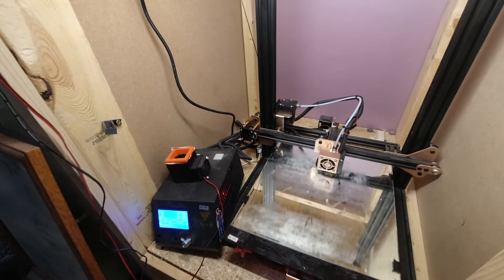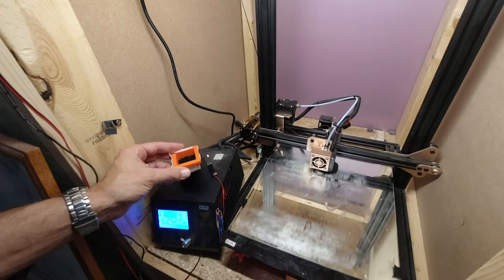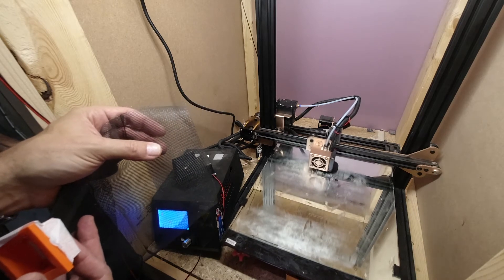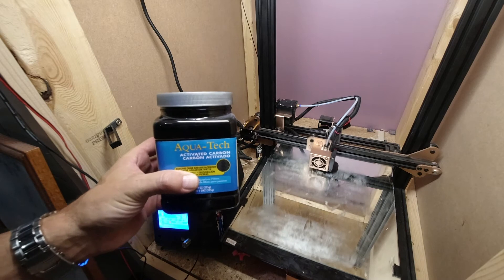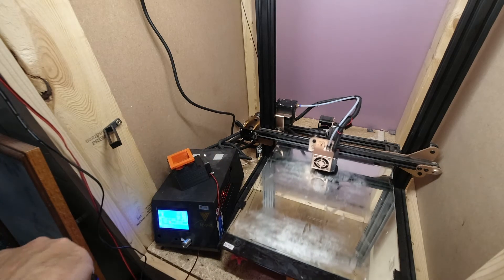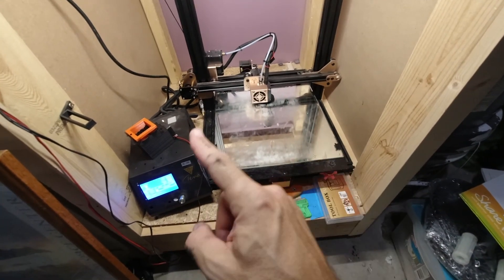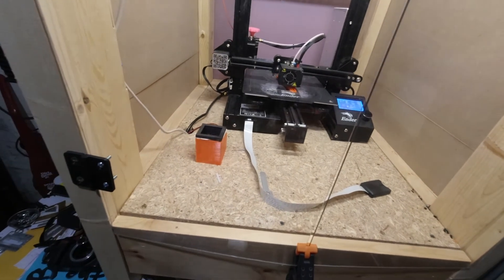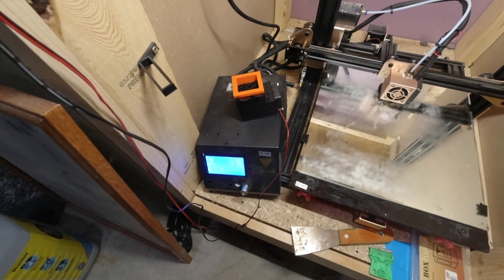3D Printer Enclosure Filter - Version 2 Update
In this video I show you how I am updating my 3D printer enclosure air filter. I swap out the coffee filter for fiberglass window screen and it works much better.

Fiberglass Window Screen